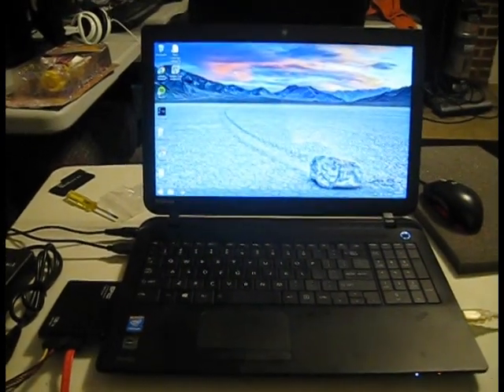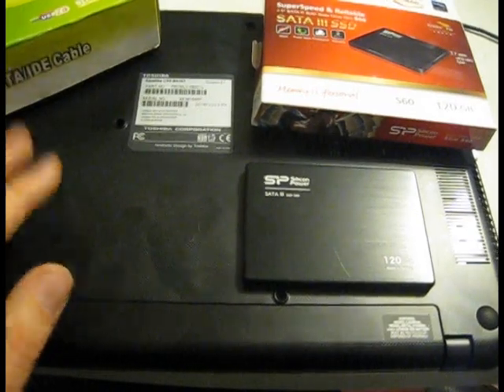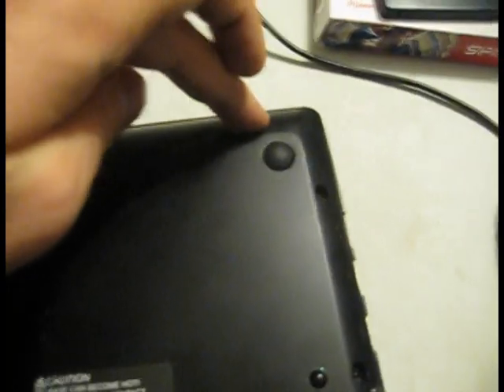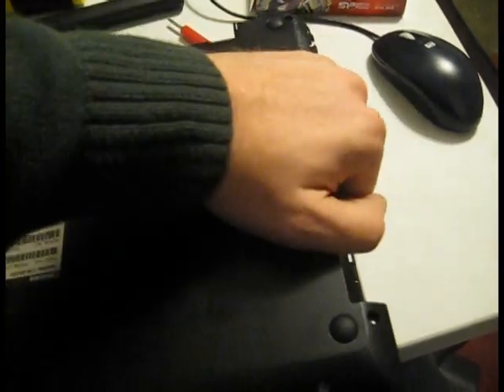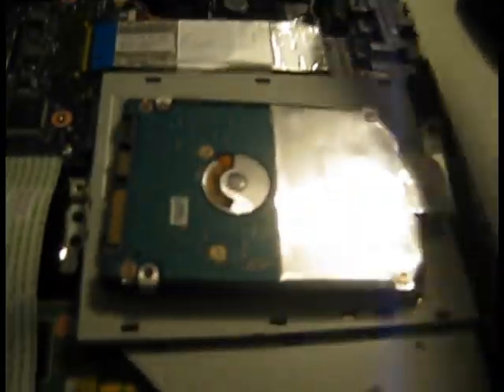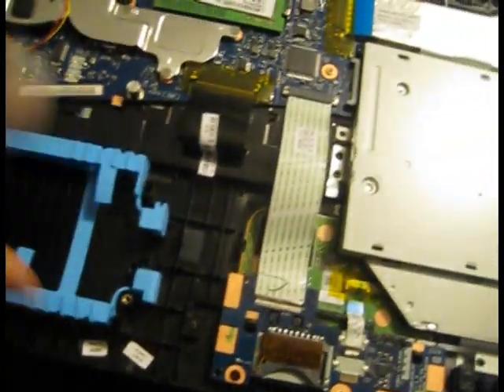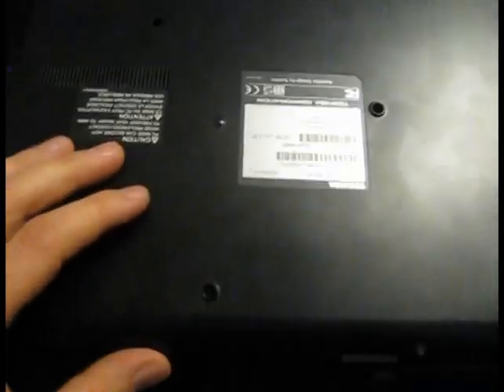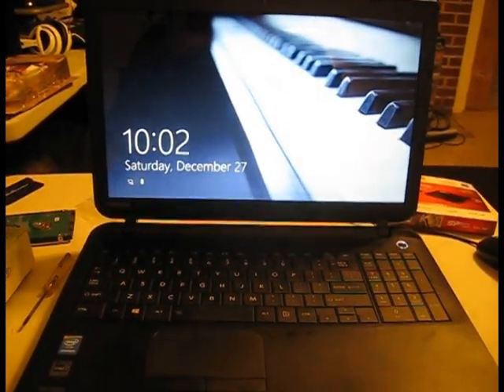toshiba C55-B5353 solid state hard drive install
Installation of a new hard drive into a Toshiba C55 B5353. This is my first how to video, sorry for how shaky the camera work is and low production value.